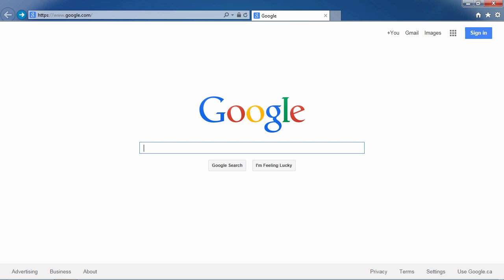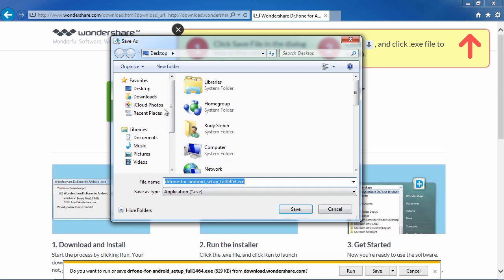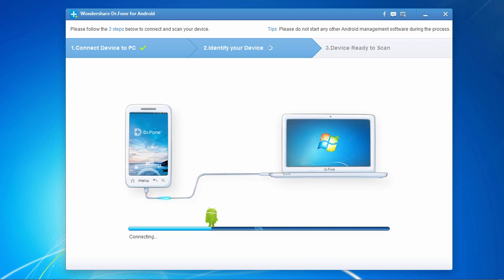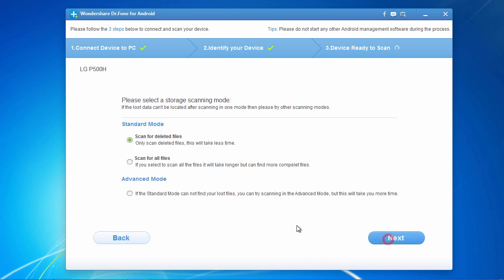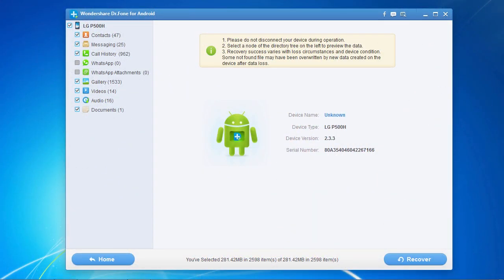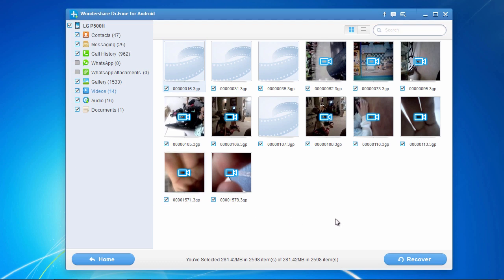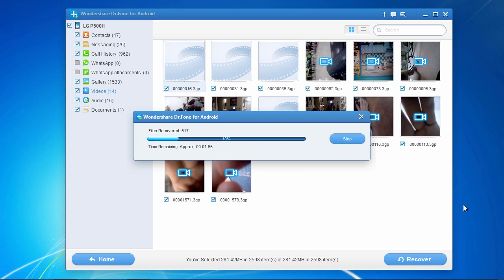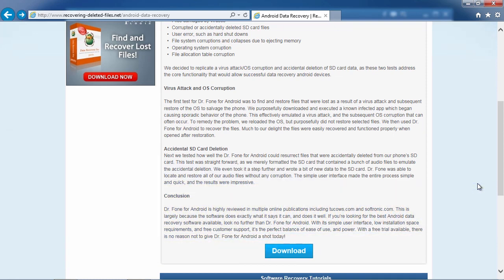Samsung Galaxy Note Data Recovery (Note/Note 2/Note3/Note 3 Neo/Note 4/Note 5/Edge/8.0/10.1/12.2)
Looking to recover files on your Samsung Galaxy Note? Recover deleted files, music, photos, contacts, text messages, and more from your Samsung Galaxy Note, Note 2, Note 3, Note 4, Edge, 8.0, 10.1, 12.2 and more. Perform a Samsung Galaxy Note data recovery the easy way even if you reformatted or deleted all your data.